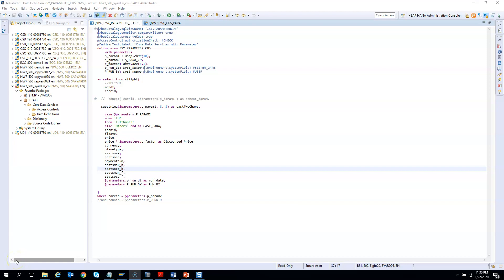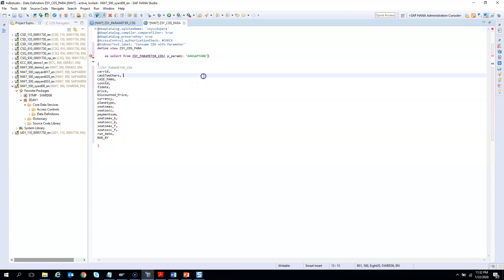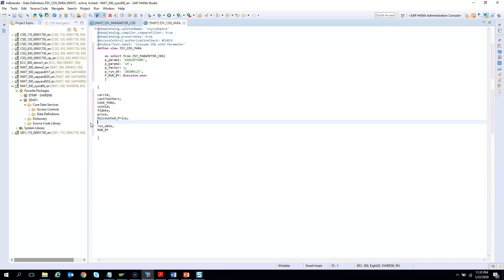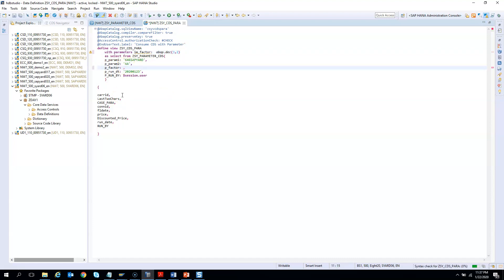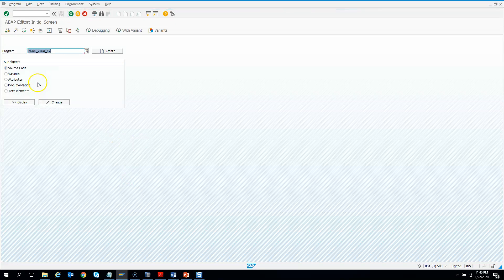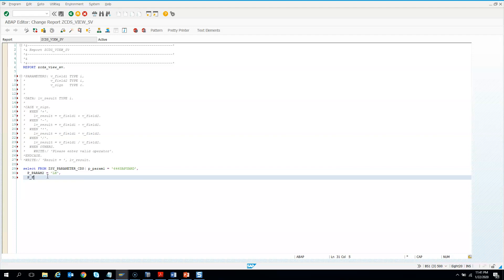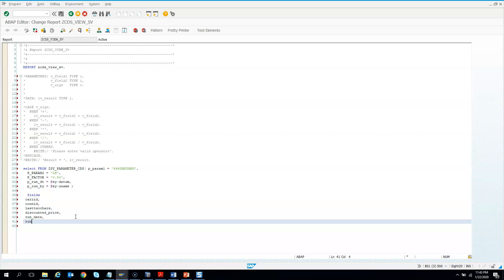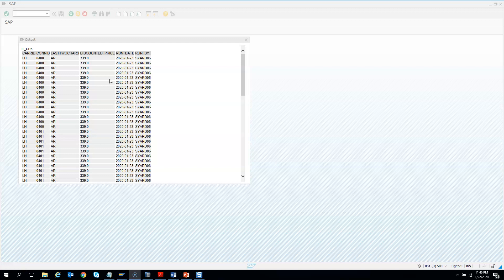005 Exercise 3 - How to Consume CDS with Parameters from another CDS and ABAP Programs